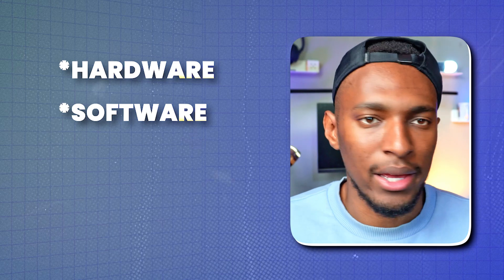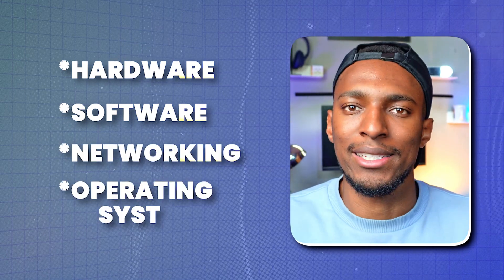How I Would Learn Cloud if I Could Start from Scratch (Beginner Roadmap 2025)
This is how I would learn cloud computing in I was going to start from scratch hope this is helpful.

(Our Recommendation)
Zero to Mastery

Further learning resources:
 1. Coursera beginner cloud courses

 2.  IT foundations course/ certification

 3. Cybersecurity foundation courses
 4. Scripting/automation- Powershell/Terraform courses

Relevant videos
How I Would Learn Cyber Security If I Could Start Over in 2024 (6 Month Plan)

TIMESTAMPS:
00:00 Intro
0:44 Step 1
2:28 Step 2
3:04 Step 3
5:03 Step 4
6:43 Step 5
8:34 Step 6